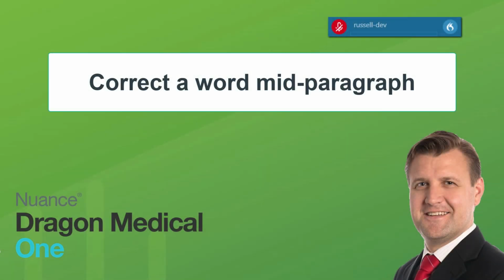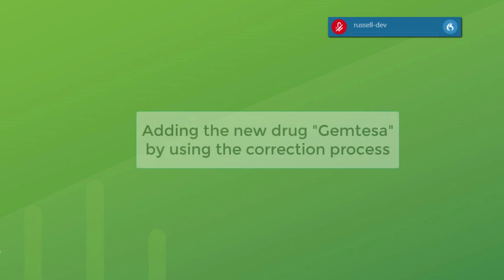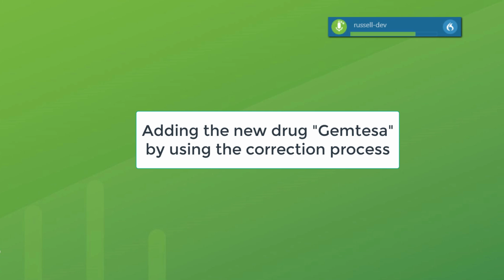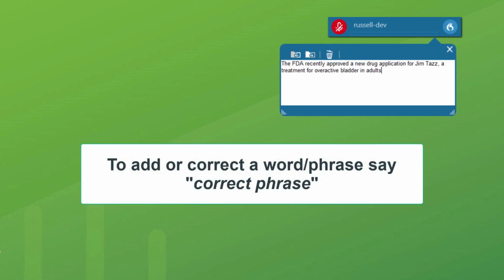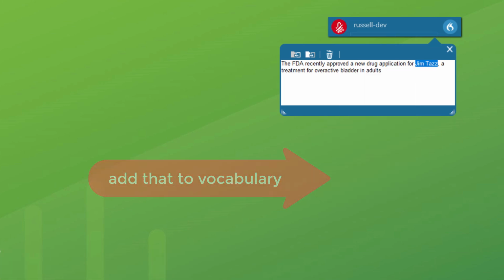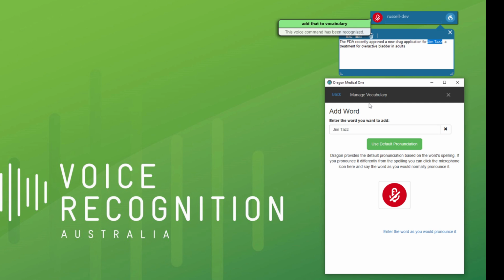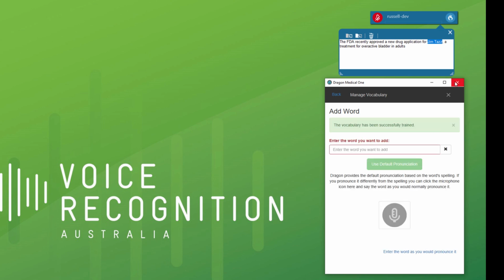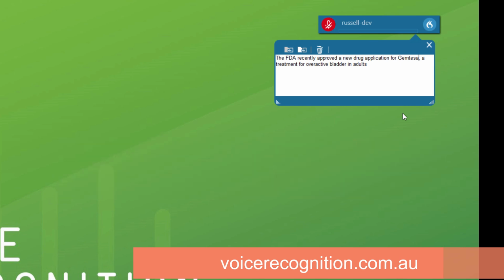How to correct a word in Dragon Medical One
demonstrates how to correct a word in Dragon Medical One